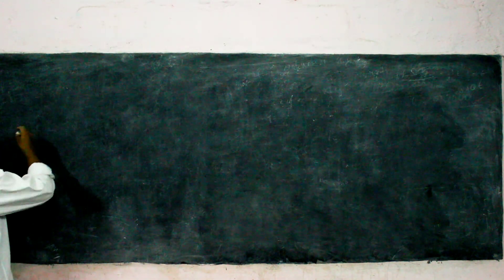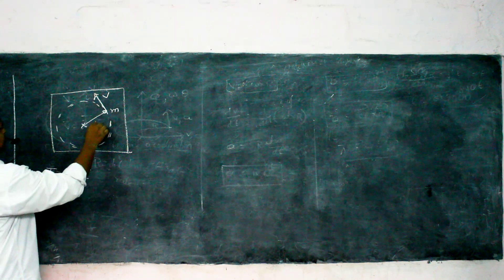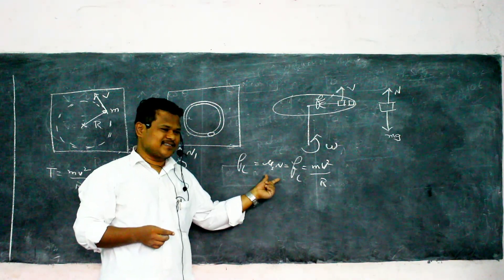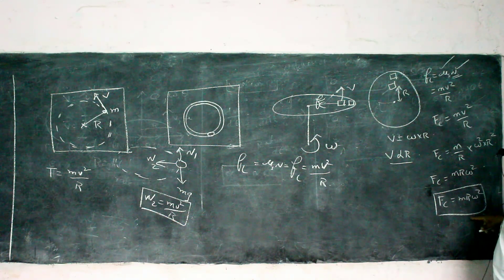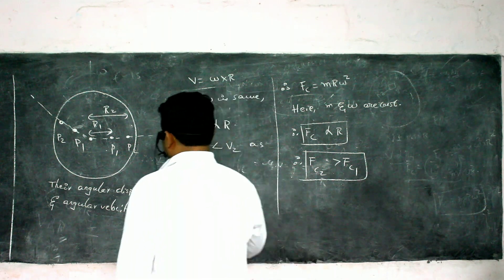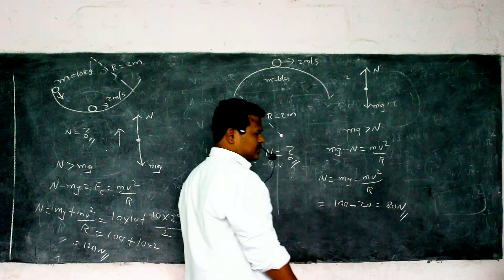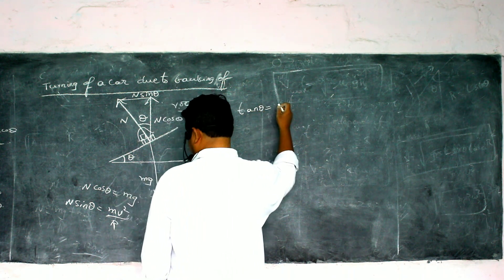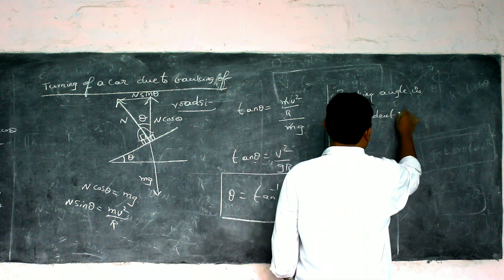Circular motion part2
Circular motion theory by shakeer sir for IIT-JEE and Medical entrance exams.
EXCELLENCE IIT-JEE Medical academy, kadapa.
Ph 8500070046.